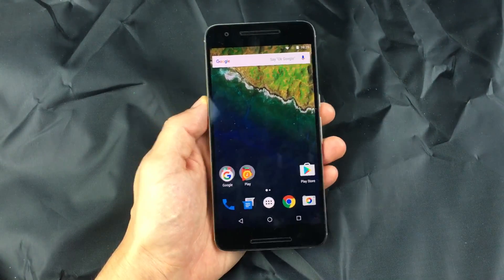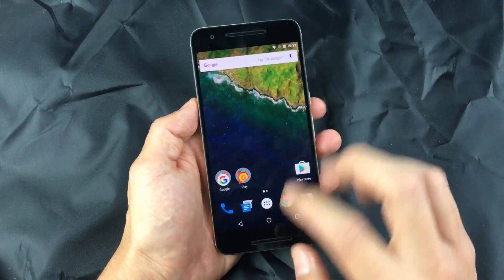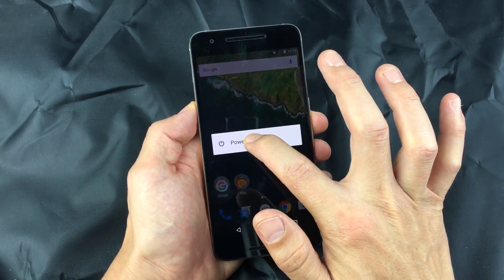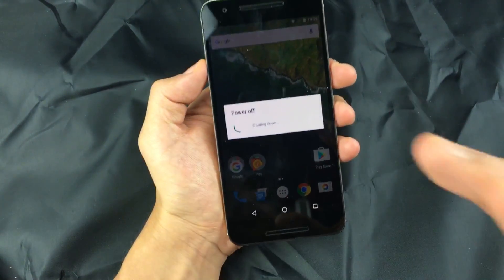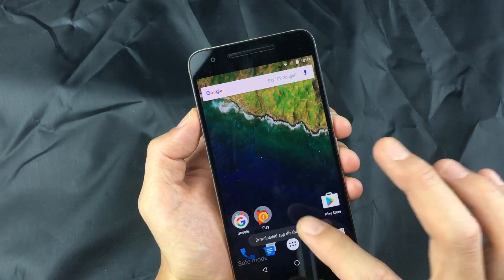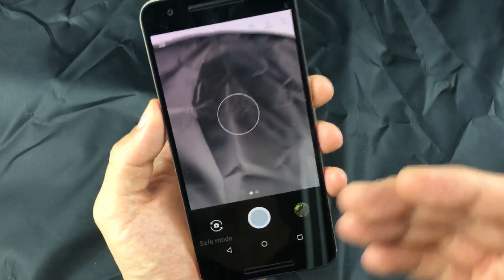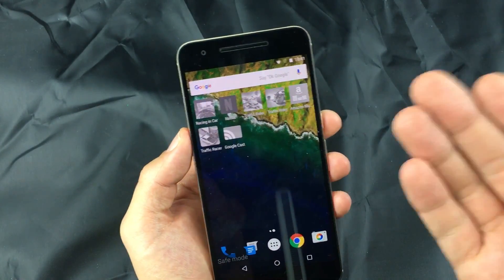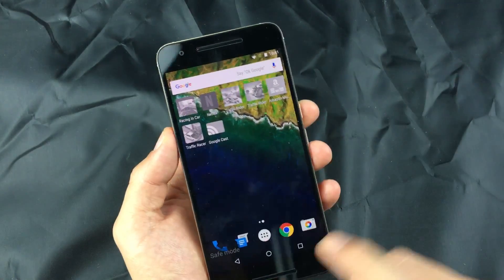Nexus 4/5/6/6P: How to Boot into Safe Mode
I show you how to enter and exit safe mode on your google Nexus 4, 5, 6, & 6P. Safe mode is a diagnostic tool and that will disable third party apps. If you are having issues on your phone such as battery drain, charging problems, apps closing, freezing issues, camera not working correctly etc, then you boot into safe mode and if those problems are no longer an issue then the issue lies with a third party app (an app you downloaded) and you need to find that app and uninstall it. It is possible that the install of the app was corrupted so many times you can reinstall it without further problems.